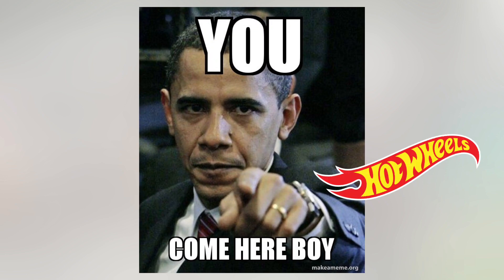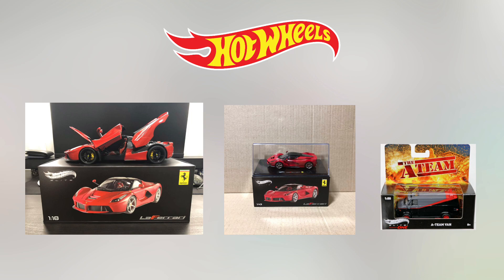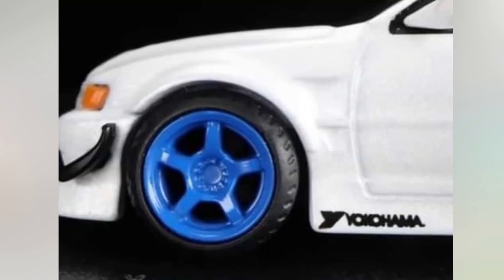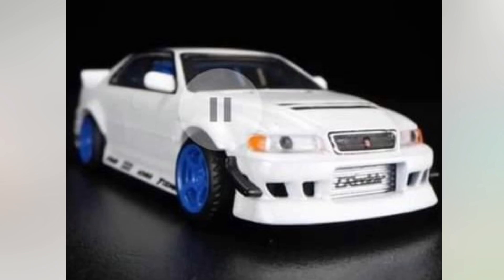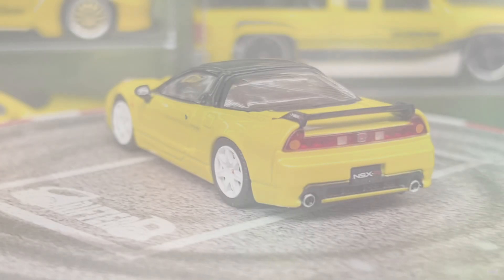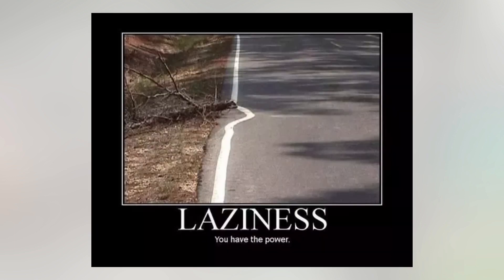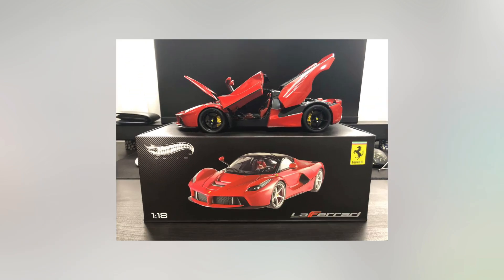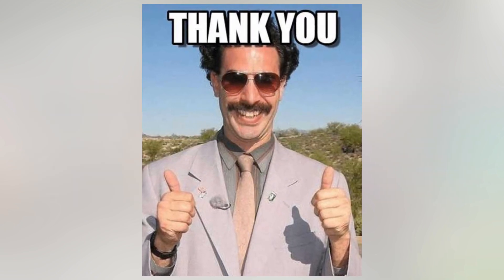THE HOT WHEELS ELITE 64 IS GARBAGE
Hot Wheels Elite 64